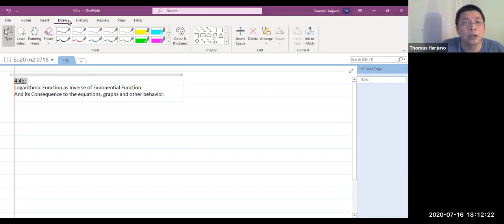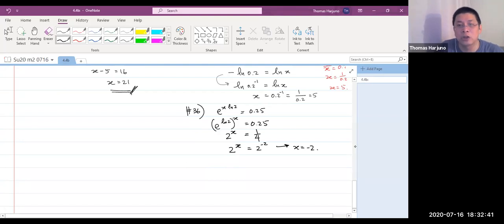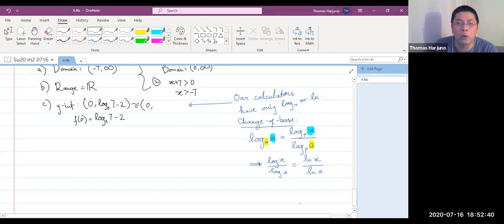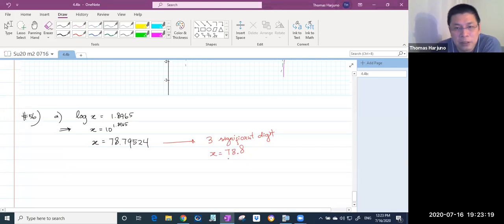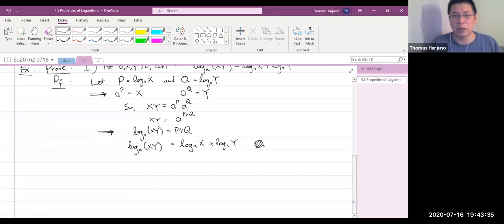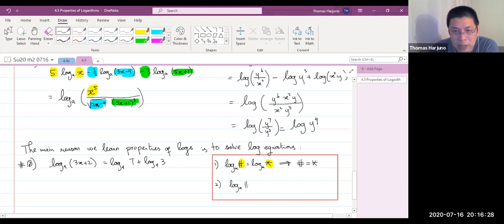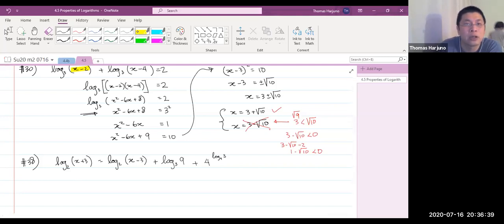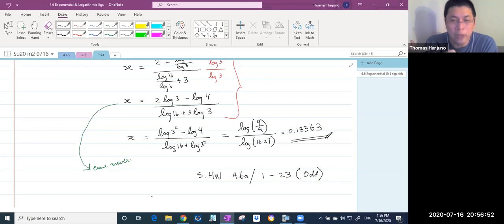SMC Su20m2 0716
Logarithmic Functions (part 2)
Properties of Logarithm
Solving Exponential and Logarithmic Equations (part 1)